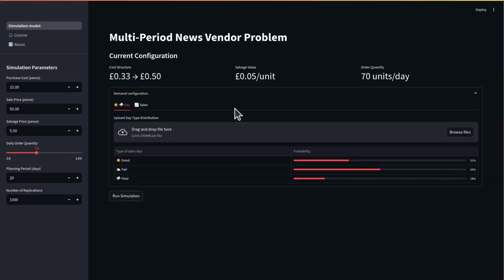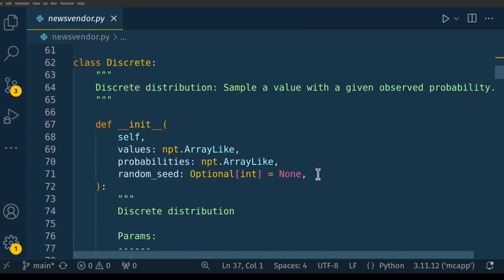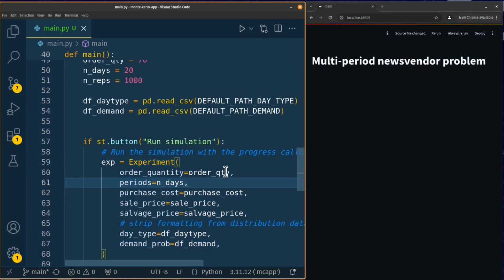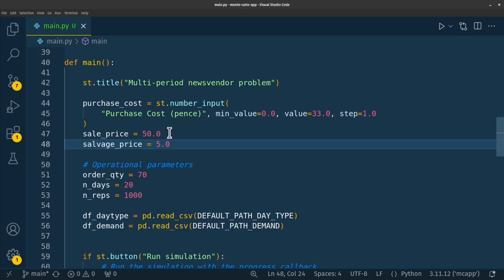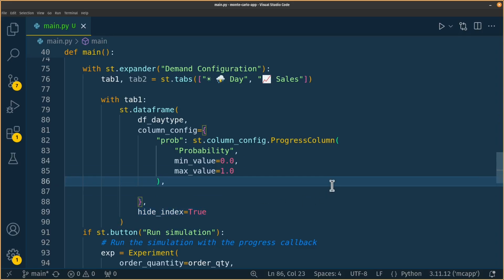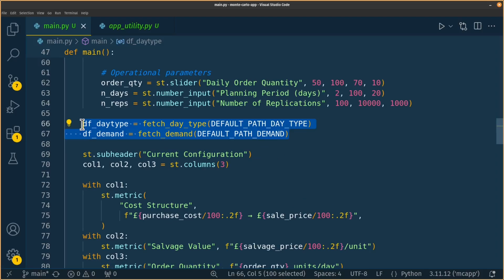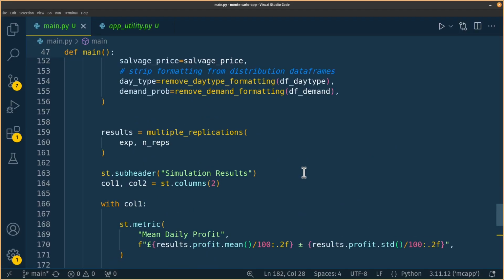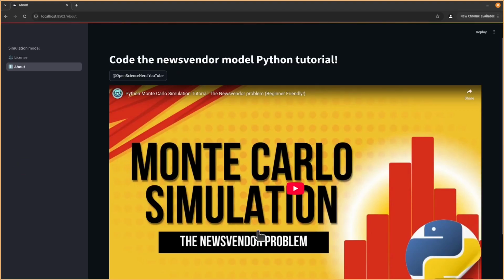Build a Monte Carlo Simulation Dashboard in Python with Streamlit: Step-by-Step Tutorial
Learn how to transform a Monte Carlo simulation model into a professional interactive dashboard using Python's Streamlit library! This step-by-step tutorial walks through building a dynamic interface for analyzing the multi-period newsvendor problem, featuring:

   - Interactive widgets for adjusting costs, prices, and order quantities

   - Customizable demand probability distributions via CSV uploads

   - Real-time profit distribution visualization with Plotly histograms

   -  Progress tracking for large-scale simulations (10k+ replications)

    - Sidebar configuration and responsive layout design

🔥 **Includes free GitHub code** for the full streamlit and simulation code, data files, and Plotly visualization tools!

0:00 - Let's build a dashboard!
0:19 - Project overview
3:20 - Running the simulation
6:13 - Displaying results
9:38 - Basic model configuration
12:36 - Manipulating discrete distributions
19:31 - Tidying up outputs
20:14 - Progress bar
23:24 - Multi-page app